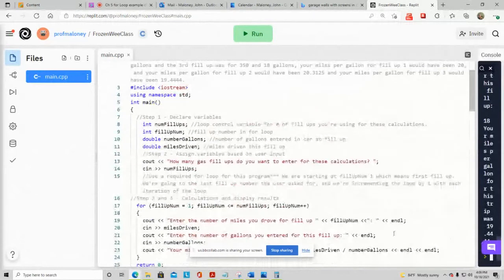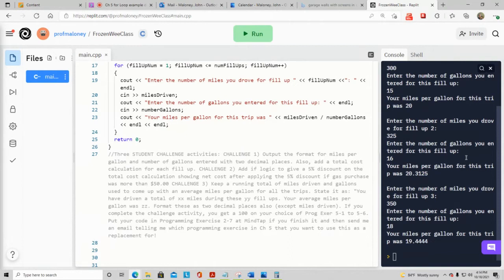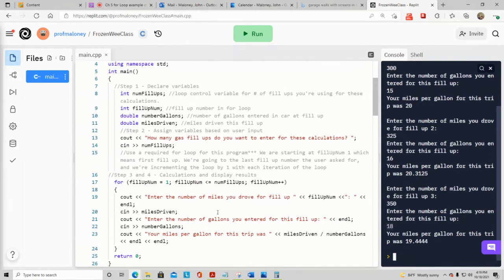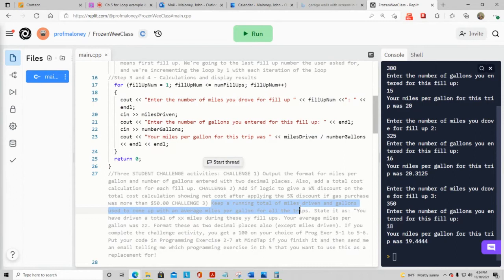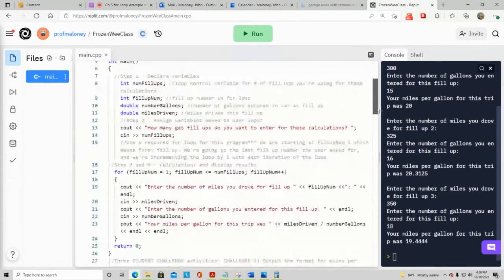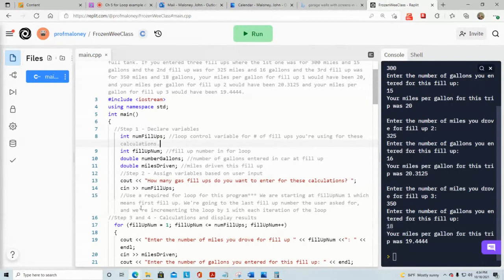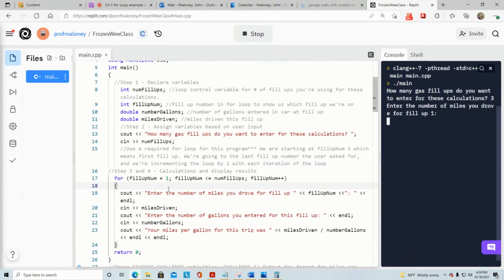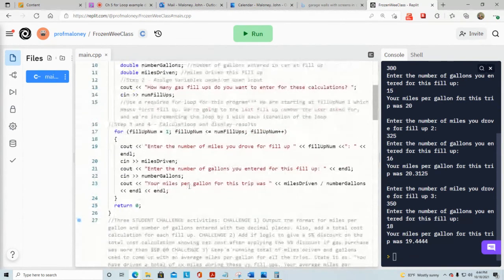Ch 5 for loop demonstration video Professor Maloney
Ch 5 for loop video demonstration with three student challenges recorded during Fall 2021 term for COP1334 at MDC Homestead by Professor Maloney.